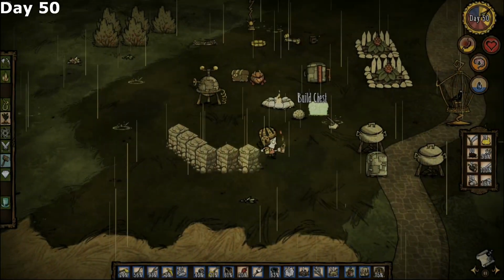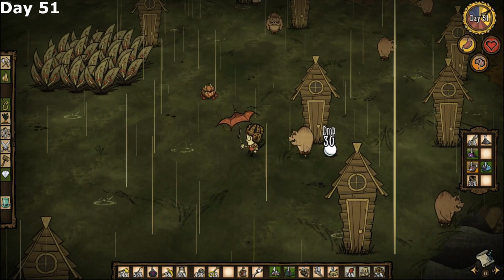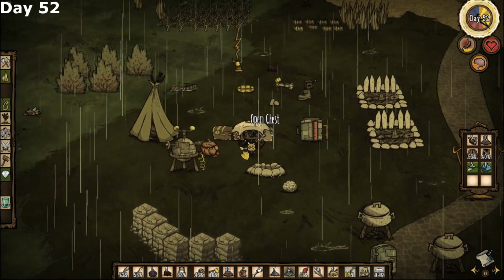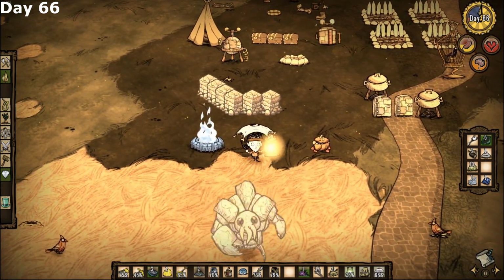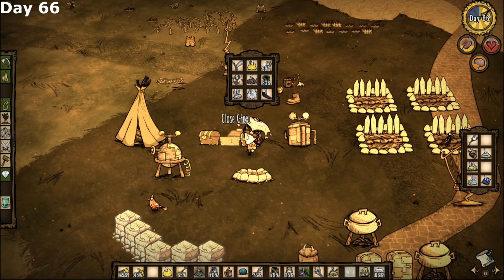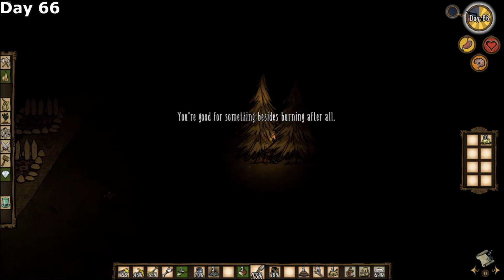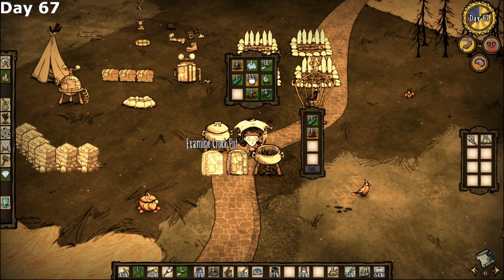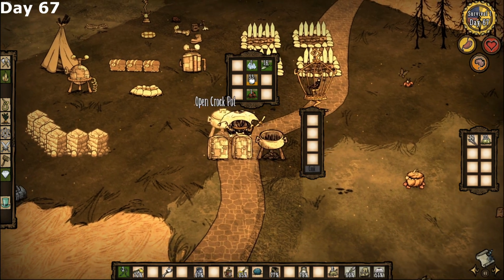I Played 100 Days of DON’T STARVE Finale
Hey guys, This is the second half of my surviving 100 days in Don't Starve. I hope you enjoy and please let me know if i can make any improvements to the video and my channel in general! :)

All content used in this video was streamed over on my Twitch